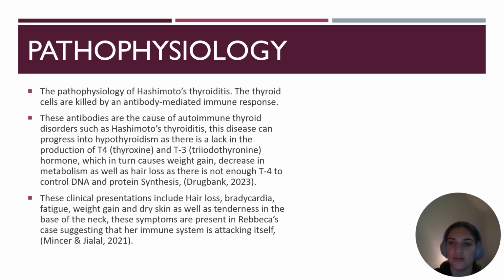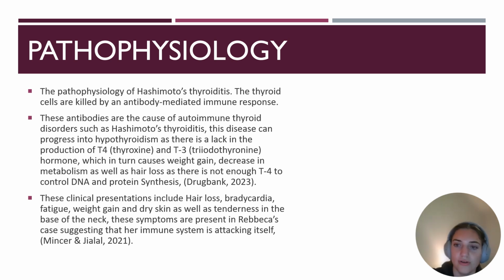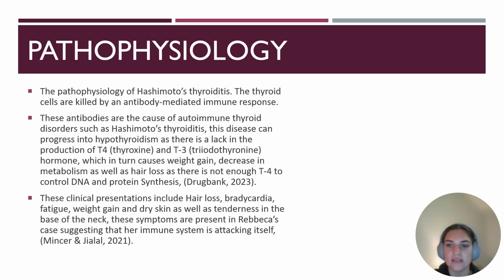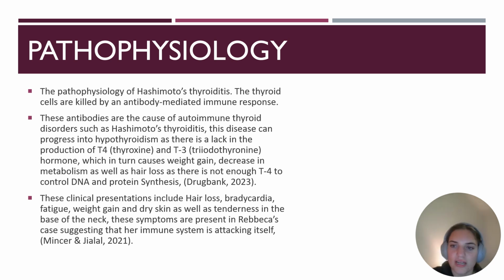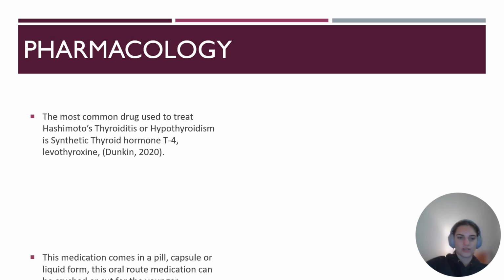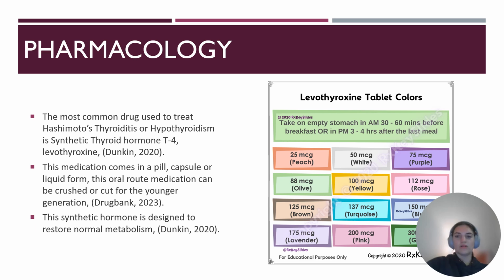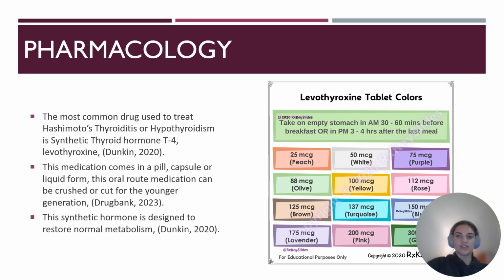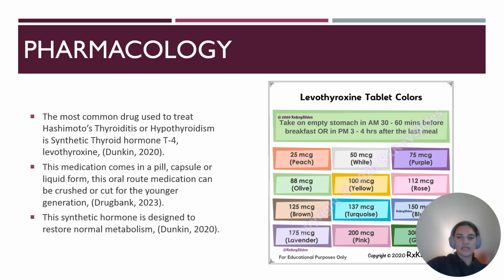Pathophysiology and pharmacology of Hashimoto’s Thyroiditis